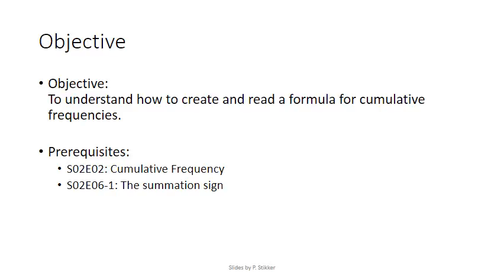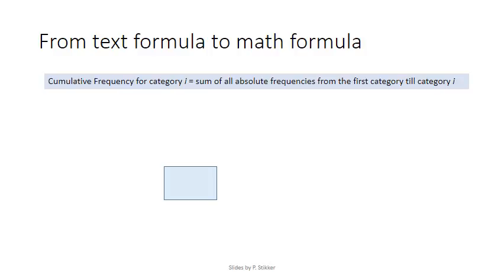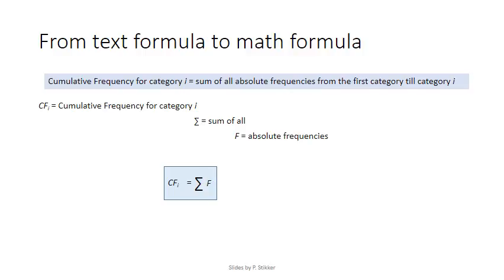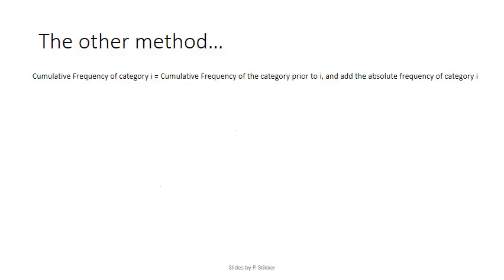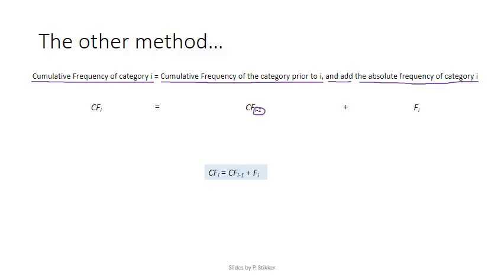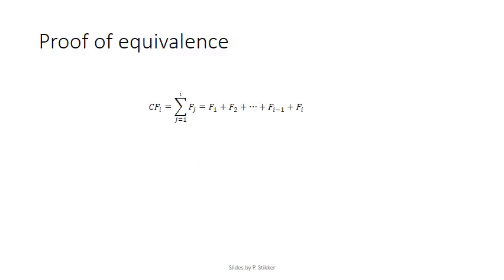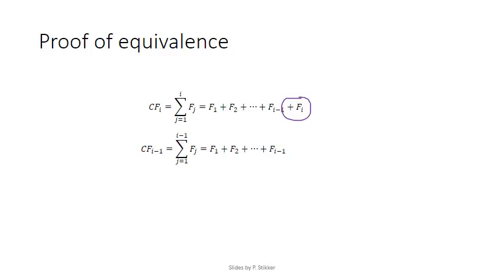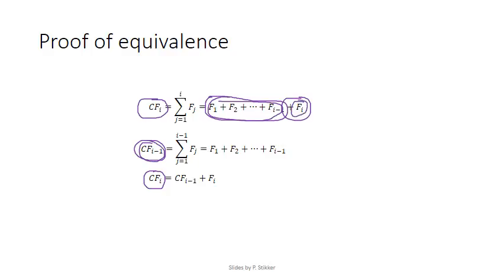S02E05-6-3 Formula for Cumulative Frequency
Creating two formulas to calculate cumulative frequencies, and proof that these two are indeed doing the same thing.